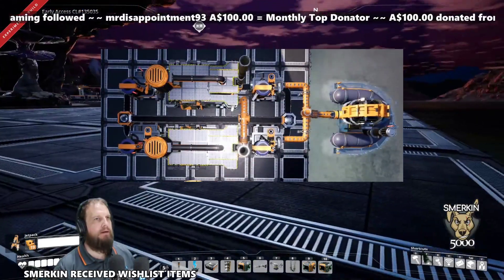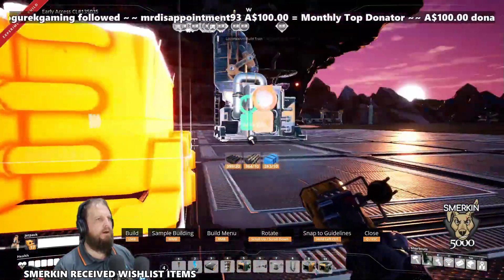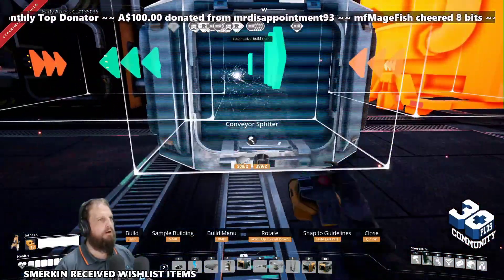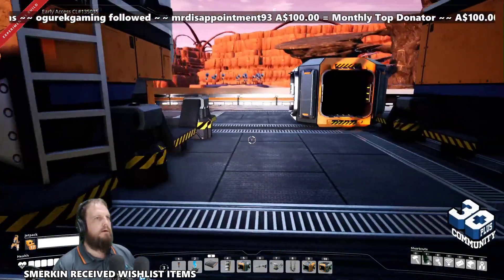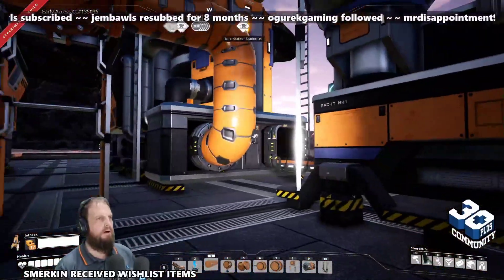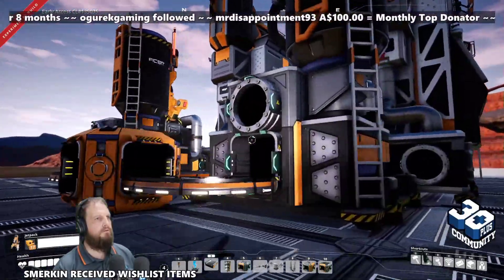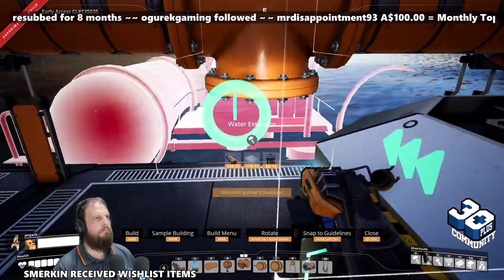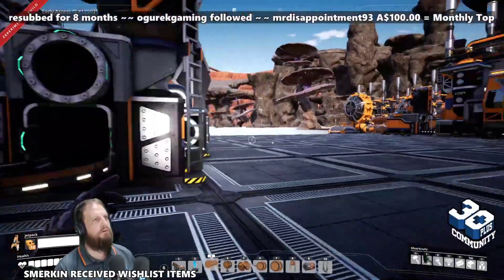Pack O Matic 5000 - Diluted Fuel Process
With the new Packager machine in Satisfactory Fluid Update 3.6 you can build a compact Diluted Fuel process which can be used for a) Fuel Generators, b) Turbo Fuel process, c) Recycled Rubber and Plastic process.

In this video I'll show you how to build the Pack-O-Matic 5000, stay tuned at the end to see a spreadsheet overview of all the numbers and maths that are involved, it should help answer any questions.